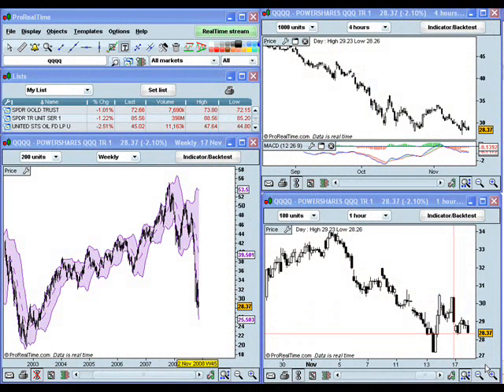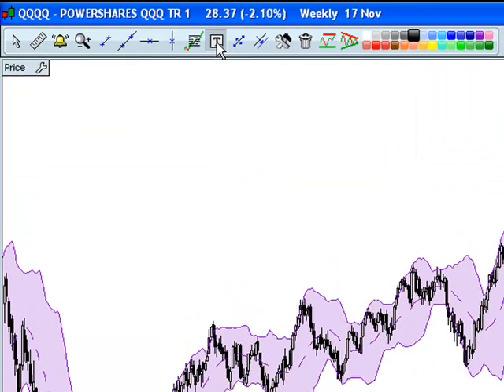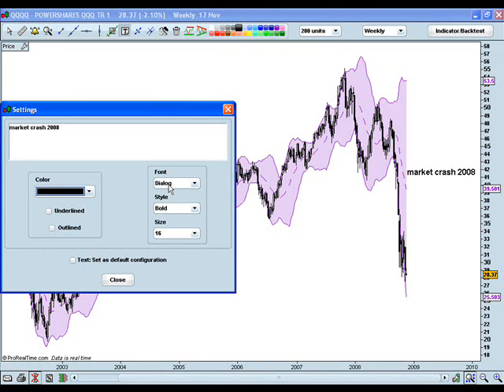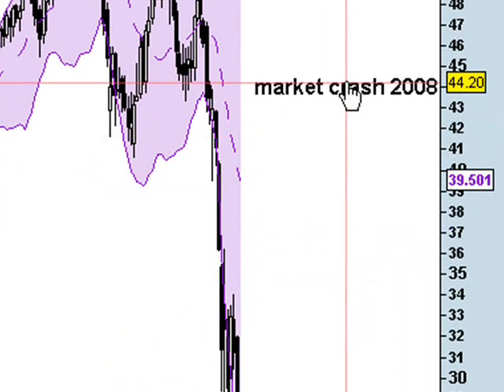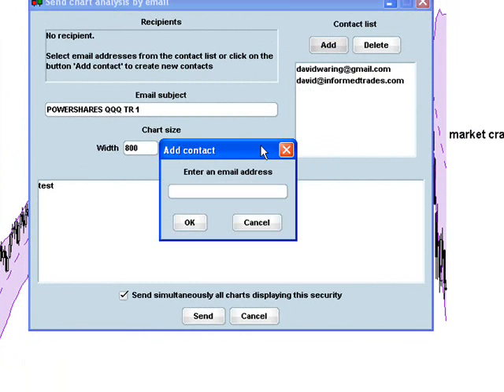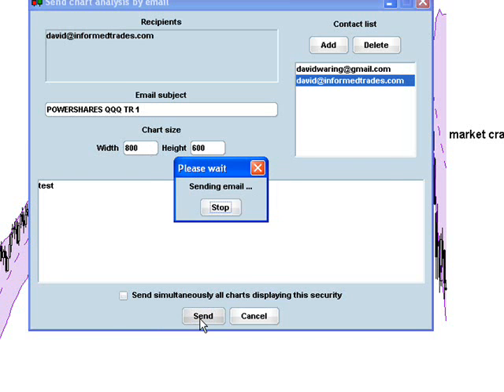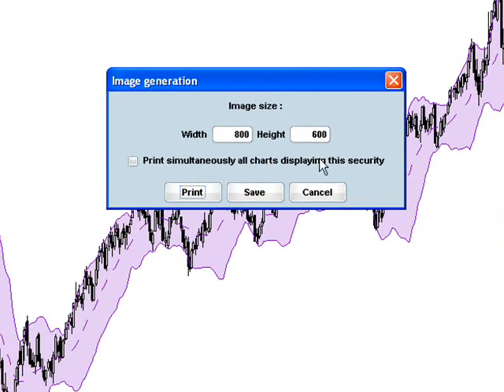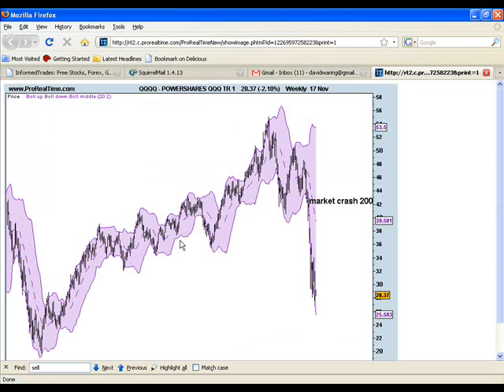169. Adding Text, Emailing, and Printing Prorealtime Charts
The next lesson in my video course on advanced charting applications for the stock, futures, and forex trader.